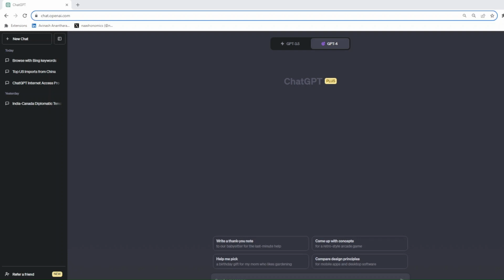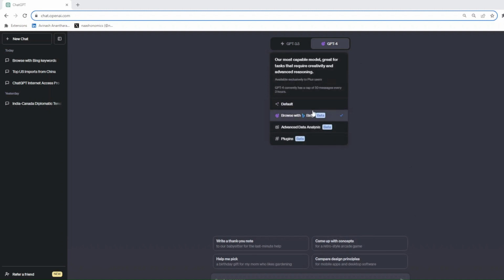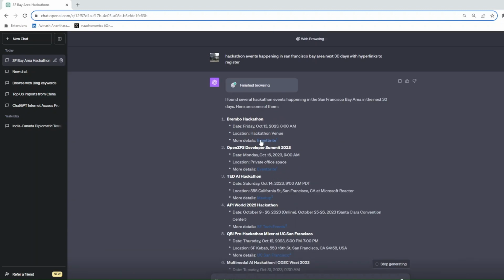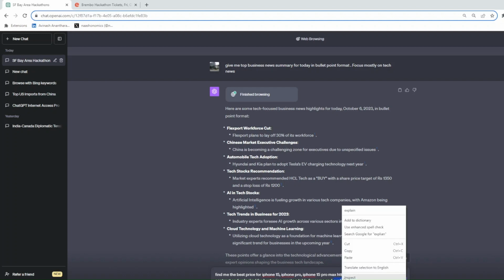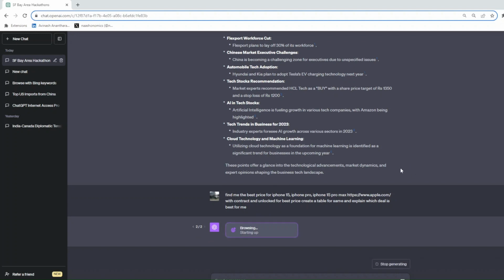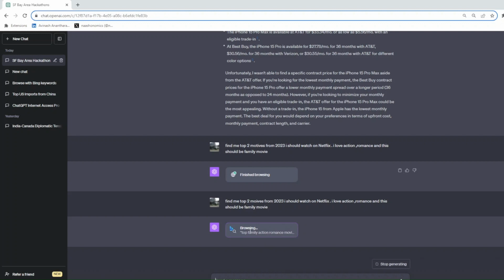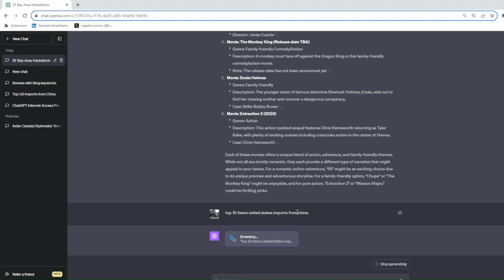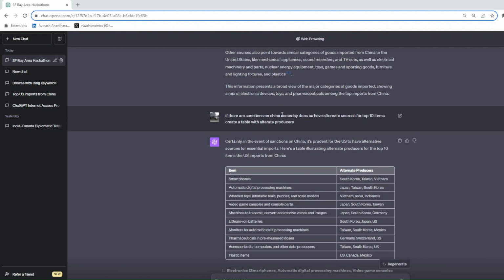Reviving Real-Time Insights: ChatGPT's 'Browse with Bing' Makes a Comeback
OpenAI's ChatGPT gets a major upgrade with the reintroduction of 'Browse with Bing,' initially disabled over content rights concerns. This enhanced feature now offers users real-time, ethical access to current information directly from the web, respecting site boundaries through robots.txt and user-agent identification. Available to Plus and Enterprise users, with wider access planned, this feature significantly boosts ChatGPT's utility across diverse real-time information needs, demonstrated through various prompts ranging from tech news summaries to detailed trade analysis.

A Sneak Peek into Potential Use Cases

To showcase the feature's versatility, here are some demo prompts indicating how 'Browse with Bing' could serve diverse, real-time information needs:

* Discovering upcoming hackathon events in the San Francisco Bay Area, complete with registration links.
* Receiving a bullet-point summary of today's top business news, with a focus on technology.
* Comparing prices for the latest iPhones, both contract and unlocked, and receiving advice on the best deals.
* Getting recommendations for top family-friendly action and romance movies from 2023 on Netflix.
* Exploring the top ten items the U.S. imports from China and analyzing potential alternative sources should sanctions arise.